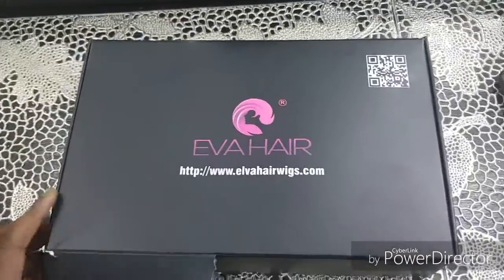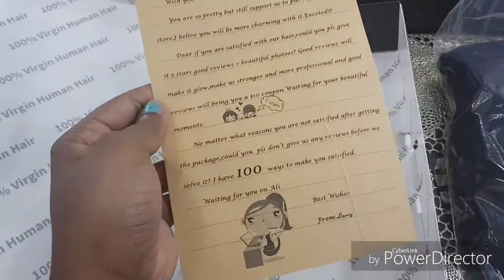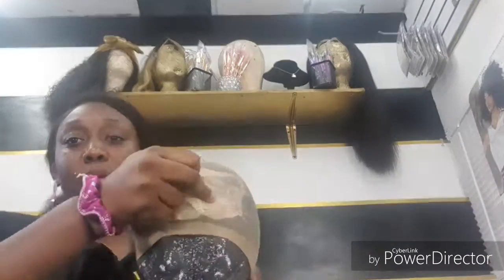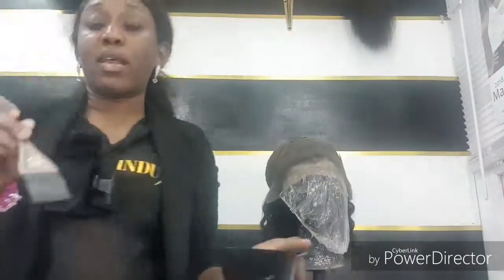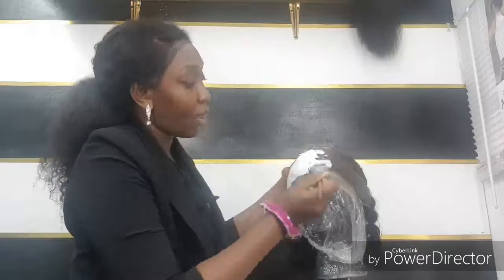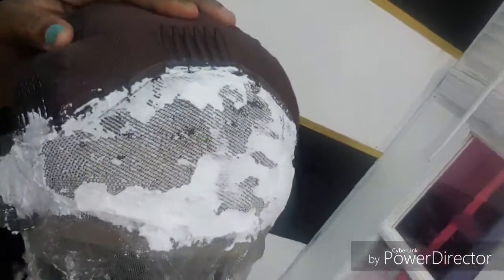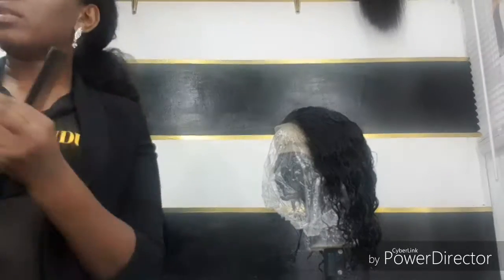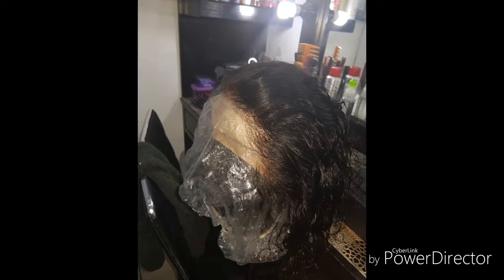How To Bleach Knots featuring Elva Lace Front Wig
Ig _ INDULGEbyKhadija
       Lipstick_jungle868

💇🏽‍♀️Custom made wigs are available by order